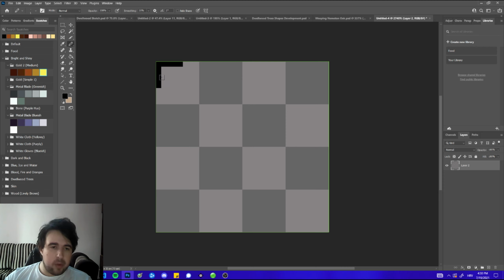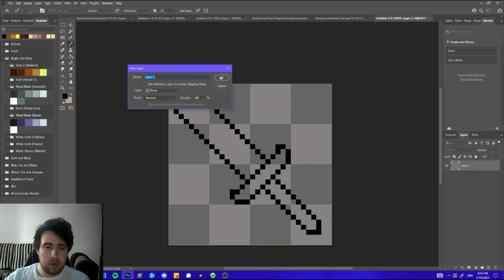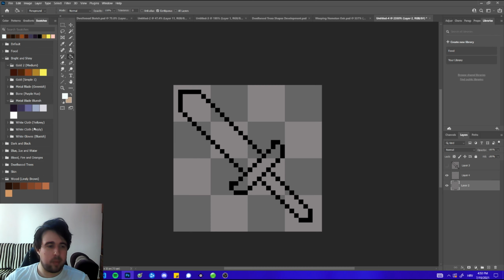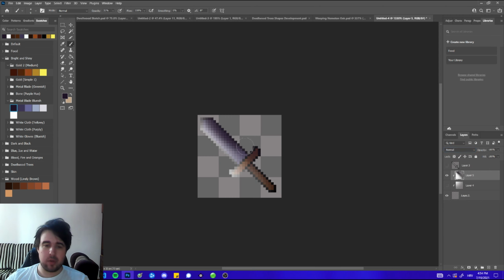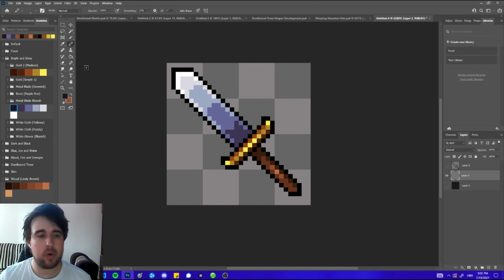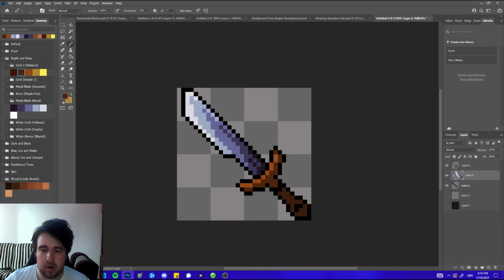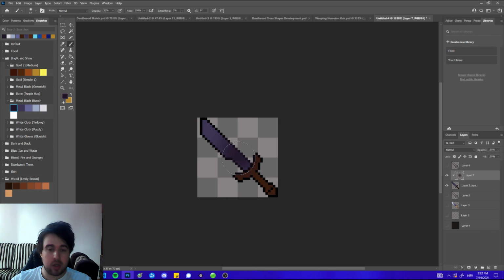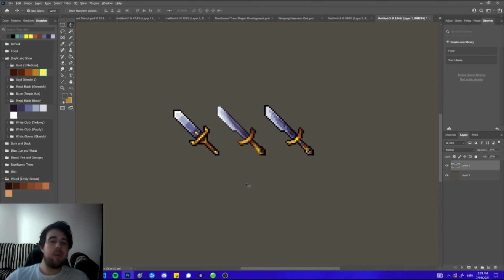Starter Guide For Making Pixel/Sprite Art Swords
Here is a bit of a tutorial/guide on how you can go about making Sword sprites.
Links on the bottom. 👇

Quick Access:
0:00 Intro
2:46 Symmetry (Manual) + Outline 1
5:51 Symmetry (With Tool) + Outline 2
9:33 Preparing to Color
10:47 Discussion About Lightsource
14:14 Coloring Sword 1 (Blocky Gradient)
17:17 Improvising Enhancements
18:42 Coloring Sword 2 (Directional, Minor Dithering)
23:50 Coloring Sword 3 (Brush Technique)
28:25 Comparison and Outro

Pixel Art Sword